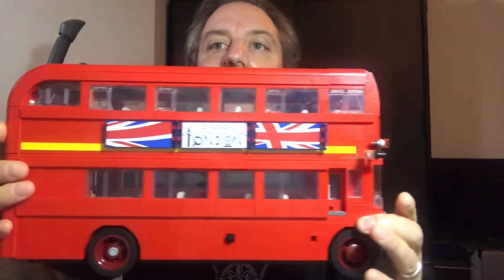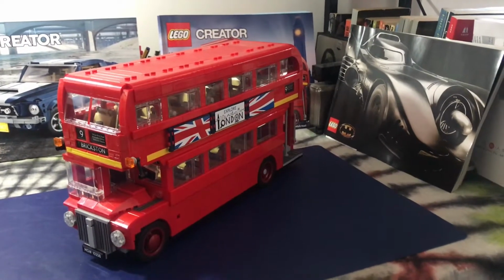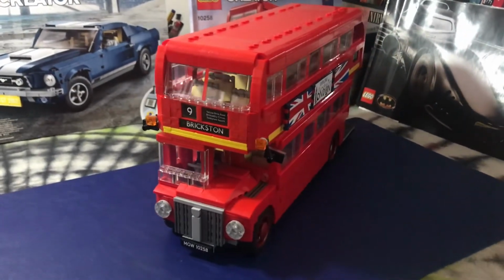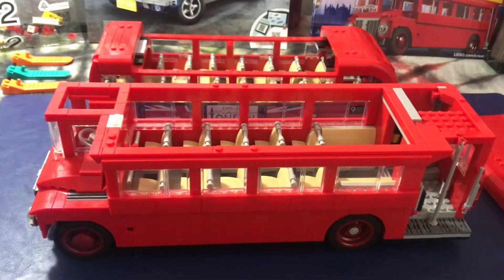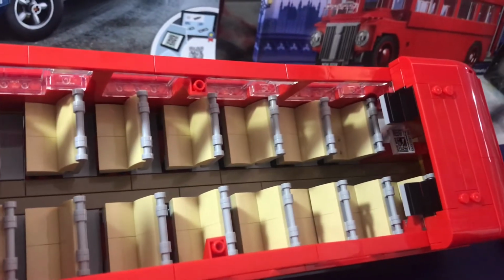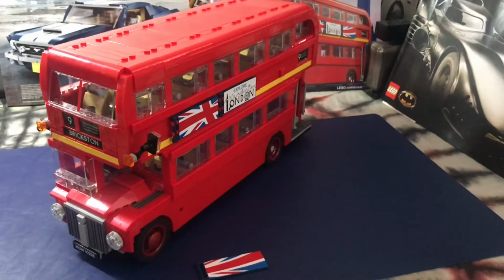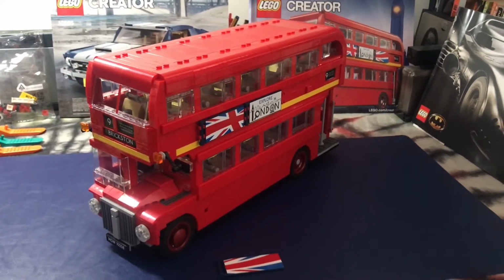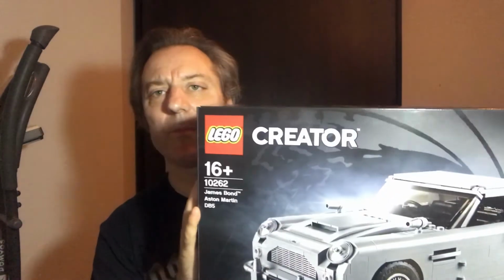LEGO London Bus Review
Timelapse build of the LEGO London Bus and my own little tribute to the great Motörhead.  Rock n' Roll.